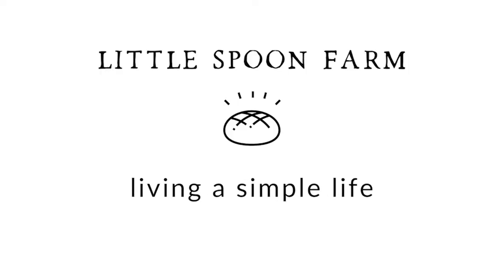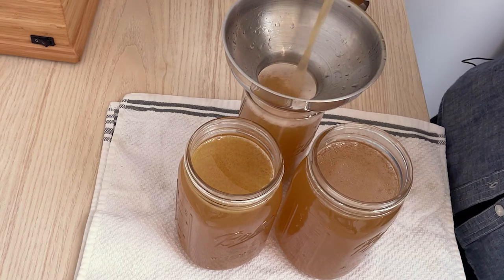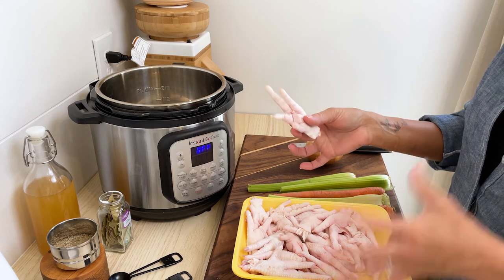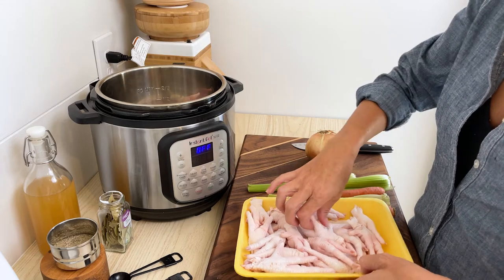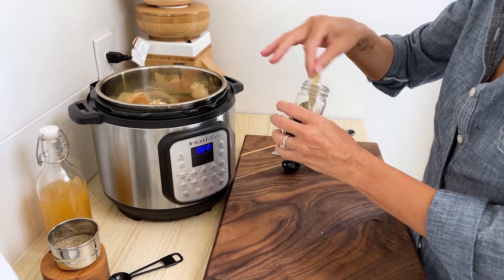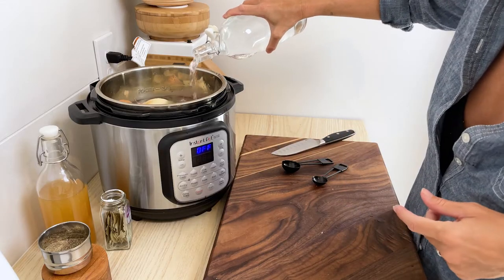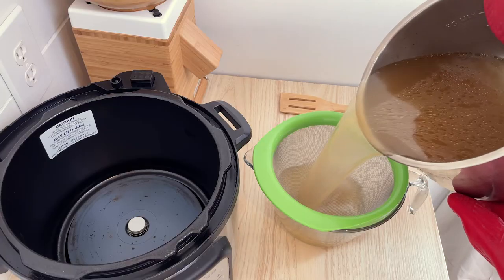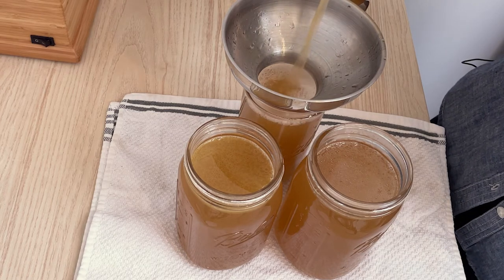Instant Pot and Slow Cooker Instructions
Learn how to make the best, most gelatinous, nourishing chicken bone broth ever using your Instant Pot or slow cooker. Either way you cook it, you'll have the most gelatinous, nutrient dense chicken broth ever!

Chicken feet make the most gelatinous bone broth. They are inexpensive too. I really love the deep flavor produced by the slow cooker so I use that one for drinking. The Instant Pot gives a great flavor too and I use it mostly for cooking.

Either way you will be glad you made a batch!

Chicken Bone Broth Ingredients:
1 lb. skinless chicken feet (see notes below on how to remove skin first)
2 carrots
4 stalks celery
1 onion
2 bay leaves
1 tsp. salt
1 tsp. pepper
2 tablespoons apple cider vinegar
water (see instructions)

Intant Pot Instructions:
Place ingredients into the liner and add water making sure not to go above the MAX FILL LINE. I used about 10-12 cups of water. Cook on HIGH pressure for 2 hours. Strain solids through a mesh strainer and season the broth to taste.

Slow Cooker Instructions:Place ingredients into slow cooker, making sure not to overfill with water. I used about 8-9 cups. Cook on LOW for 24 hours.

Strain solids through a mesh strainer and season the broth to taste.Store in the fridge for up to 7 days, in the freezer for up to 6 months or pressure can for longer term storage.

How to remove skin from chicken feet:Place the chicken feet in boiling water for 10 minutes. Remove and allow to cool until able to handle. Peel the yellow skin from the feet, using a scrub brush if needed.

🥩 Butcher Box - We purchase our organic meat like chicken, beef and fish through Butcher Box. The quality is exceptional in our experience.
🥕 HarvestRight Freeze Dryer - We use the HarvestRight home freeze dyer for food preservation
🥬 Dairy Harvest - Good, clean food that you can keep in your freezer for grab and go meals. Main dishes, desserts and more.

6 Quart Instant Pot Duo Crisp Quart Wide MouthJars Quart Regular Mouth Jars Pint Wide Mouth Jars Pint Regular Mouth Jars Mouth Plastic Storage Lids Mouth Plastic Storage Lids

📪 Send snail mail to:
Team Duska